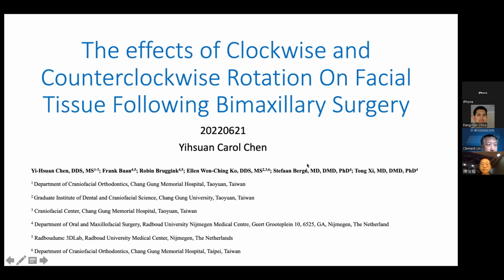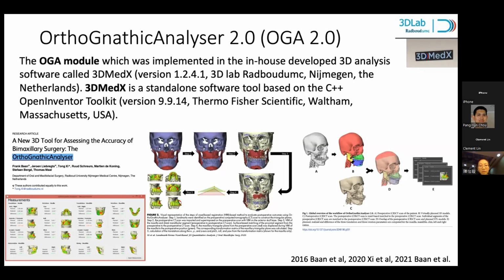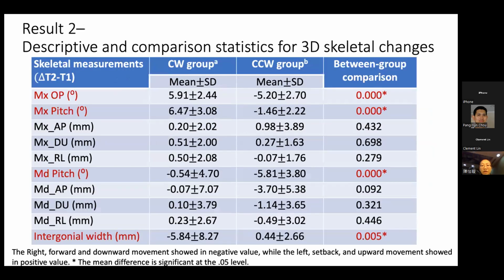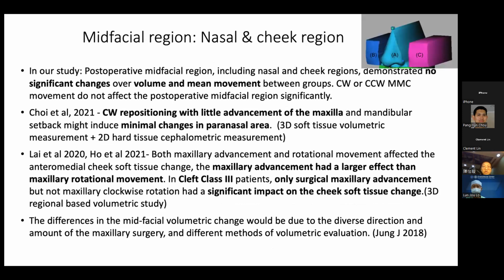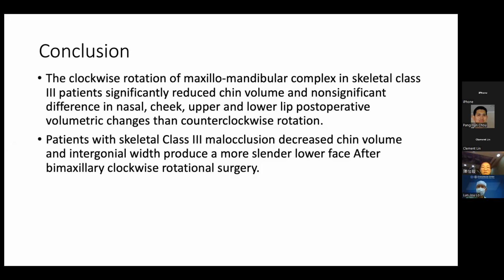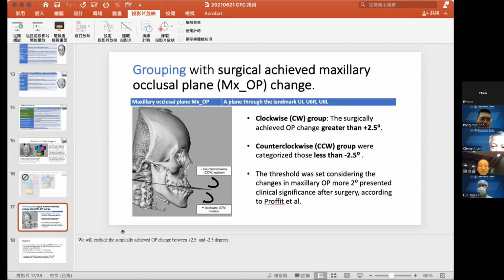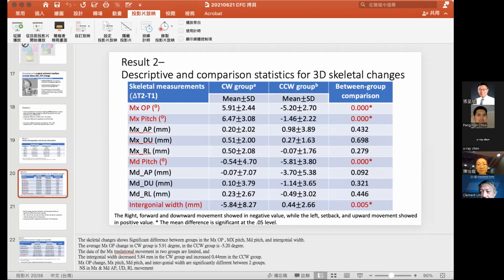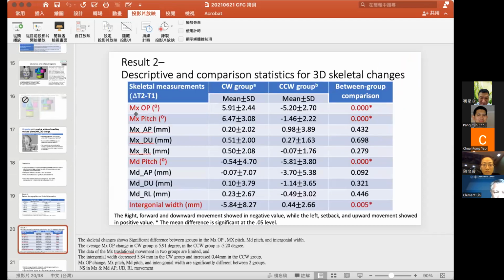Jun. 21st. 2022 Craniofacial meeting (English)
The effects of clockwise and counterclockwise rotation on facial tissue following bimaxillary surgery by Dr. Carol Chen